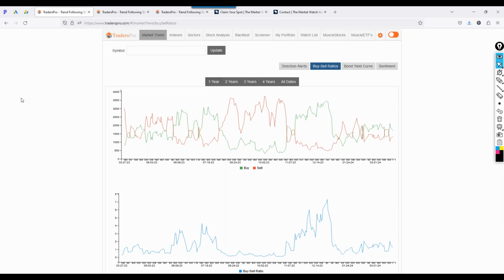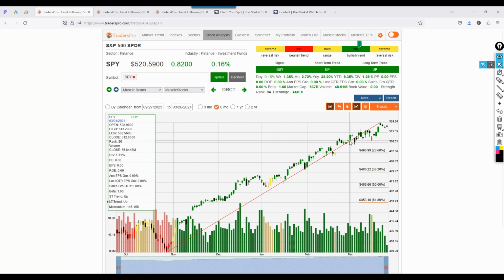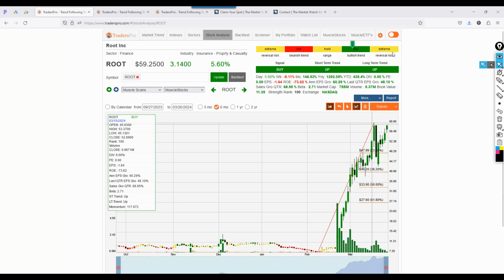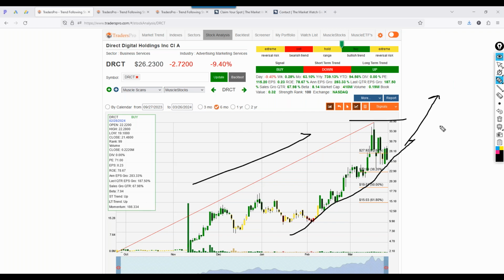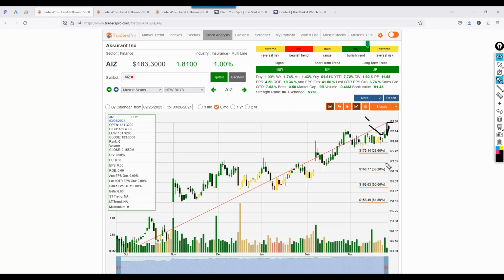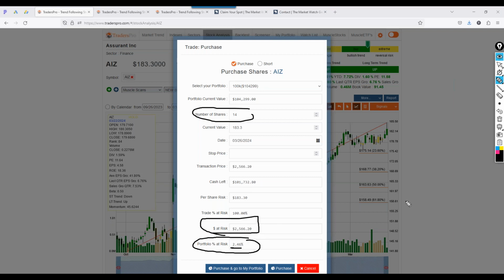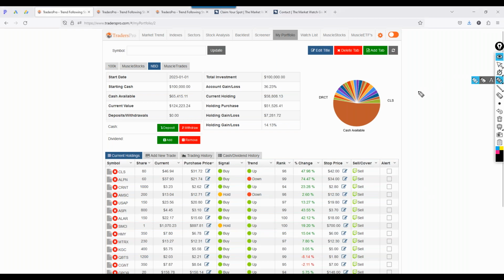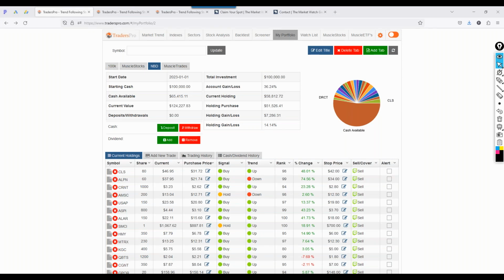Position Size, Stop Loss and Entry Location